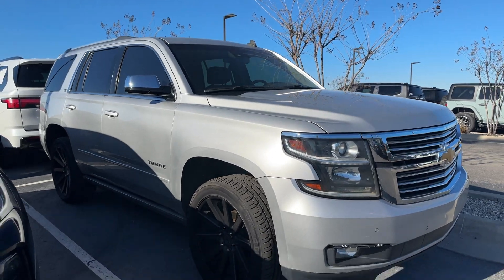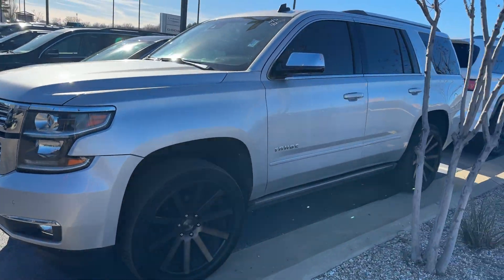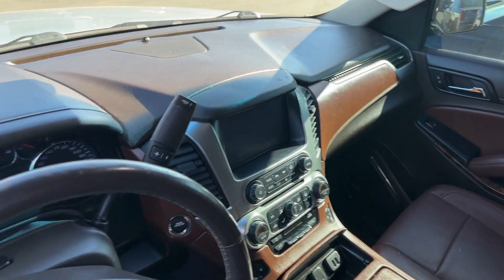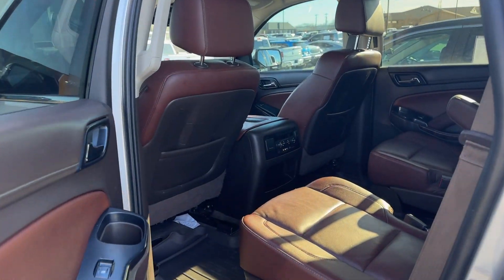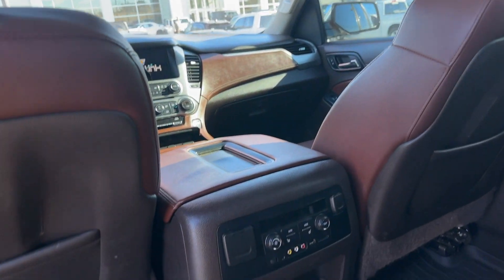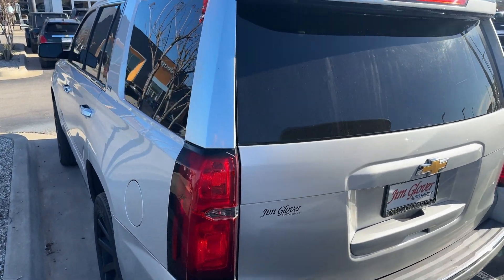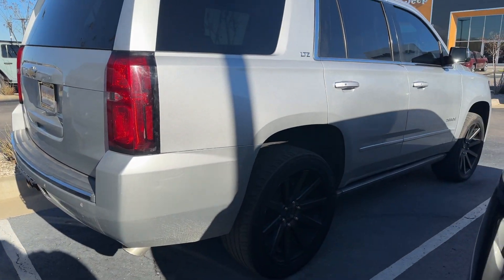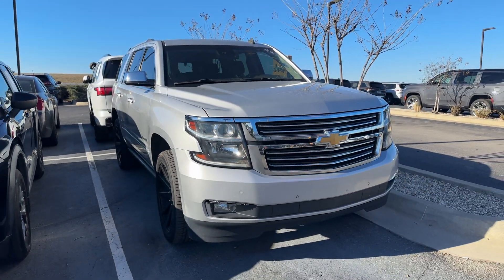2015 Tahoe LTZ